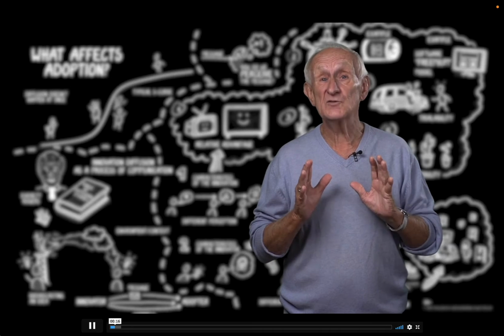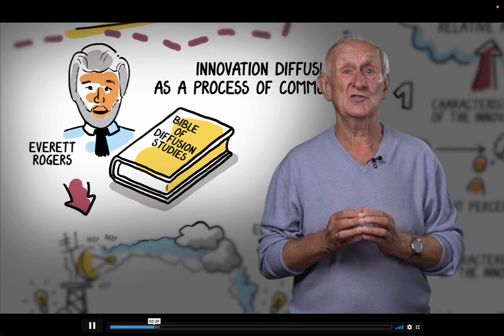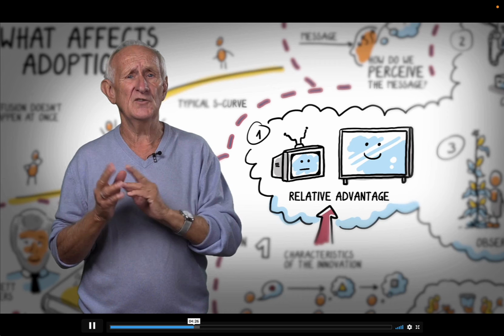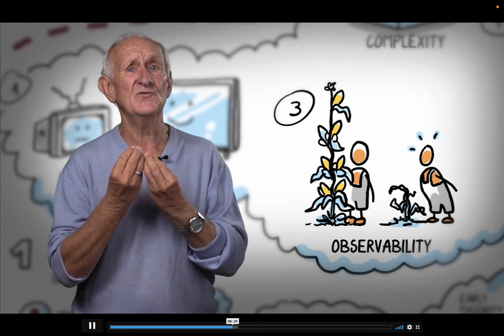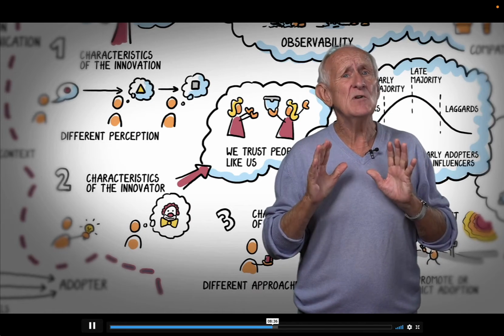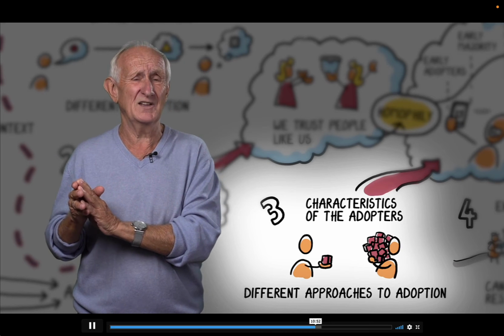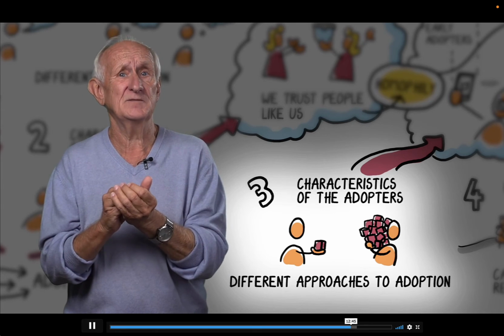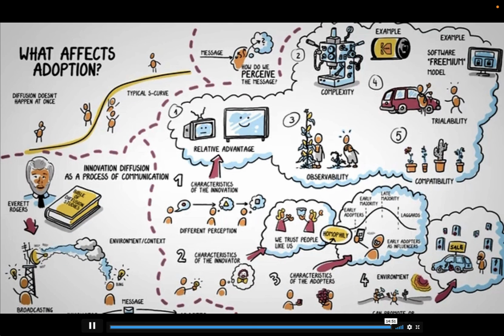Adoption Module 7 film 2 FAU